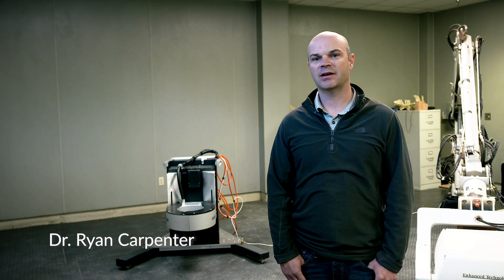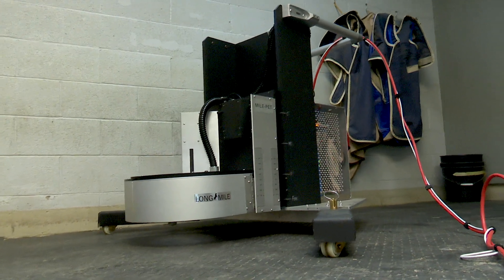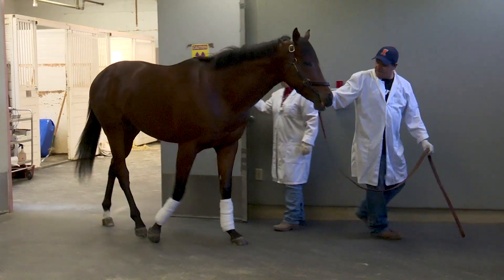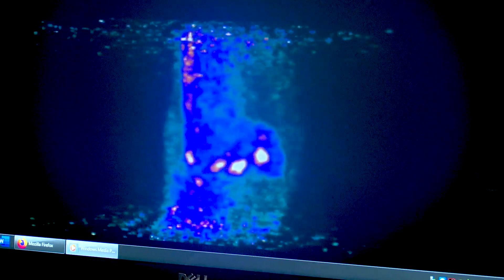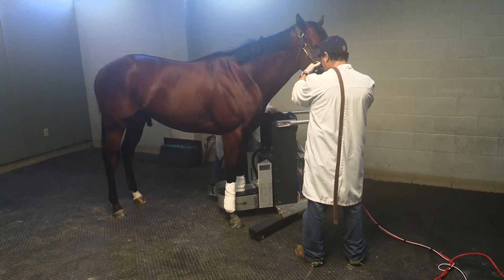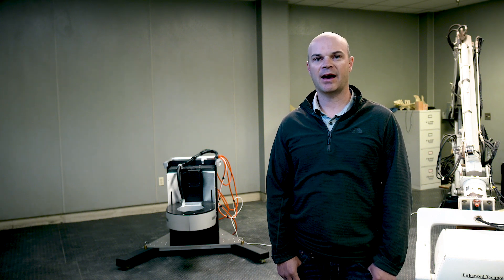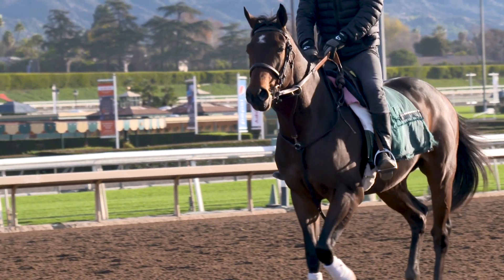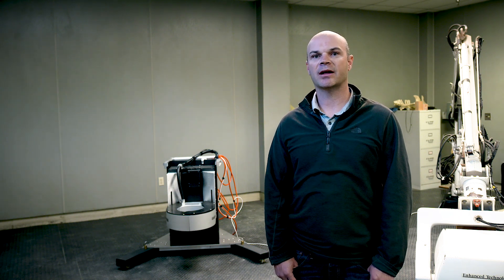For The Horse: Mile-PET Scan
The newly installed PET Scan, or Longmile Positron Emission Tomography scan at Santa Anita Park, is groundbreaking in that it's the first-of-its-kind technology. The process is used on humans but this is the first time it has been modified and adapted specifically for the equine patient. Horses present complexities when attempting to diagnose them and a prominent issue has been the inability to anesthetize them for imaging, as they need to be standing for a proper diagnosis. The new standing equine MRI machine, set to arrive at Santa Anita next week, will also offer the same forward-thinking approach in that the patient will be standing for the entire process.

The hope is that the PET Scan will show the earliest signs of bone re-modeling. "We know that bone has a very normal process," says Dr. Ryan Carpenter, DVM, a board-certified surgeon, and racetrack veterinarian. "When that process between production and destruction becomes imbalanced, we're hoping we can pick that up with this imaging. We've done multiple cases already and the initial results are very encouraging."

Both machines aren't confining and offer a safe environment, which was a top concern for all involved. Horses can back out of either apparatus if they get nervous or fidget with no harm being done to them. These new devices add to the many offerings Southern California already has in place and the news of their arrival only increases awareness throughout the industry of their need leading to implementation everywhere very soon.

Dr. Carpenter sums up the magnitude of the newest additions in one clear thought. "We've seen a wave of reforms and changes to our industry not just here but across the country and now we'll see these diagnostic imaging tools do the exact same thing. I think we'll look back in five years and everyone will have an MRI, PET Scan, and probably a CT at their fingertips. They will help make very, very good and specific decisions about horses so we can both maximize their effectiveness on the racetrack and minimize any risk of injury."